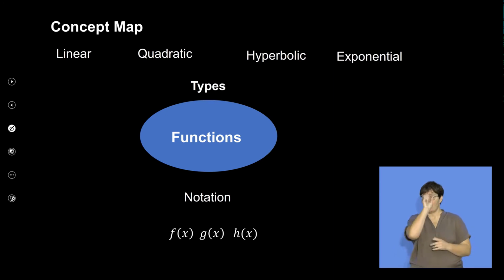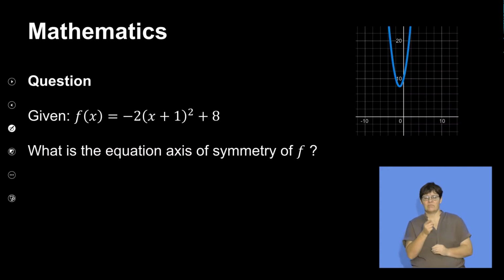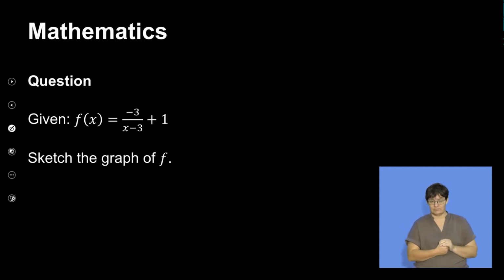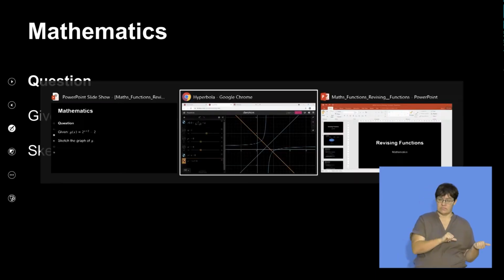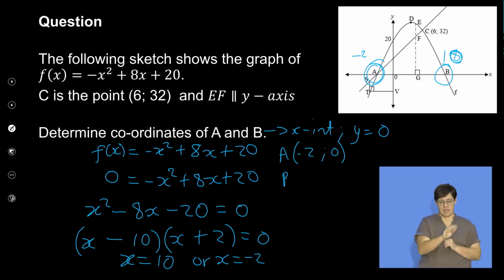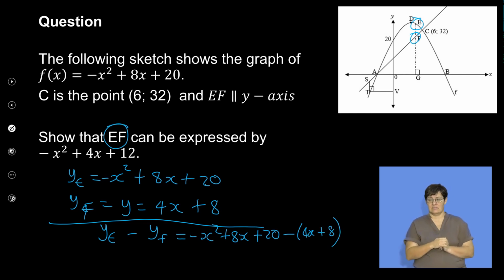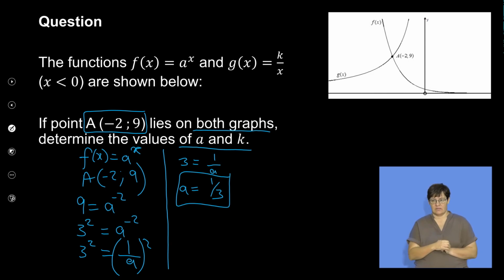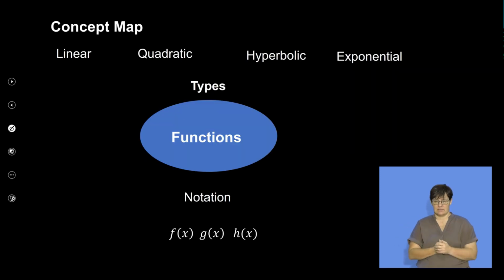Grade 11 Mathematics Revising Functions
Grade 11 Mathematics lesson: revising functions